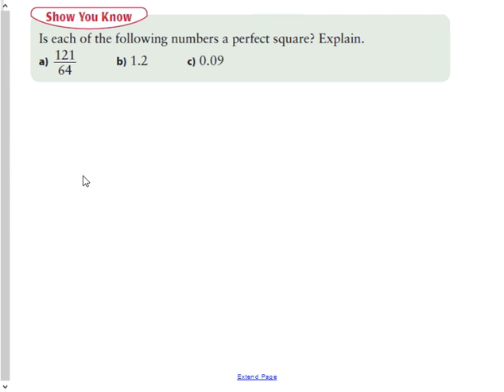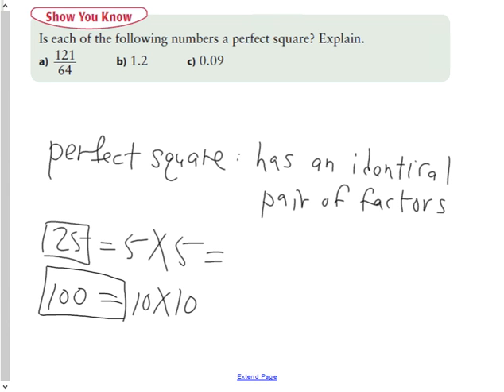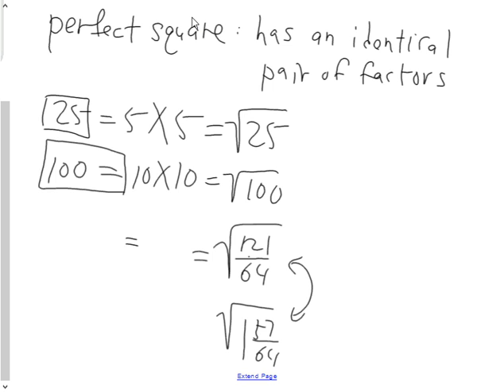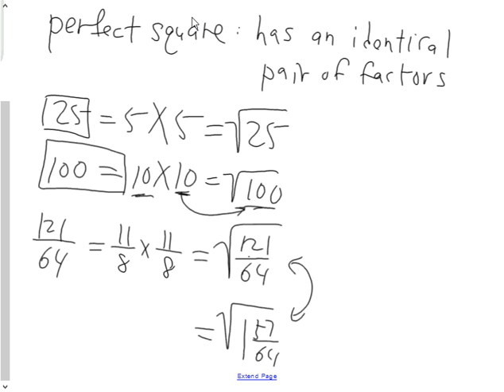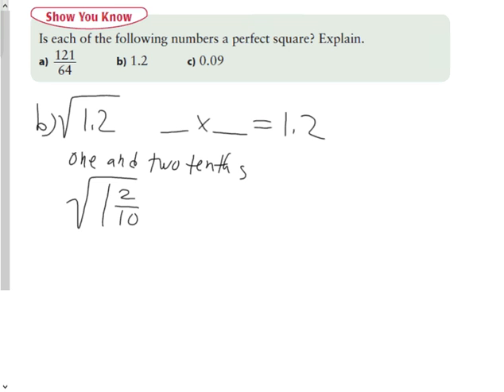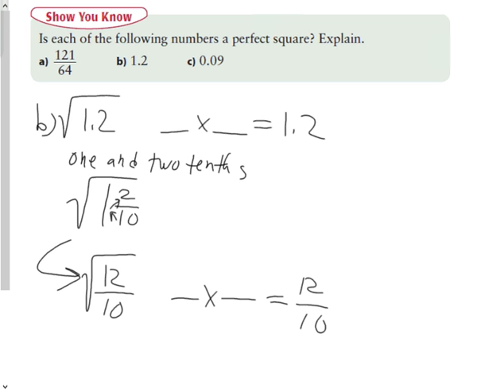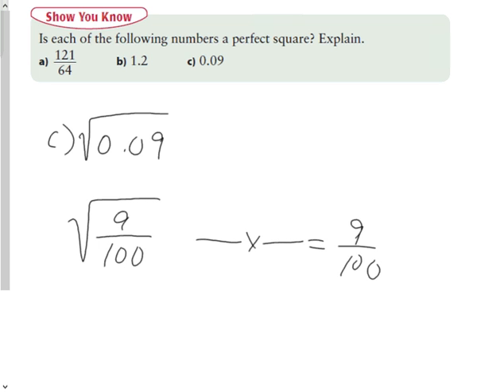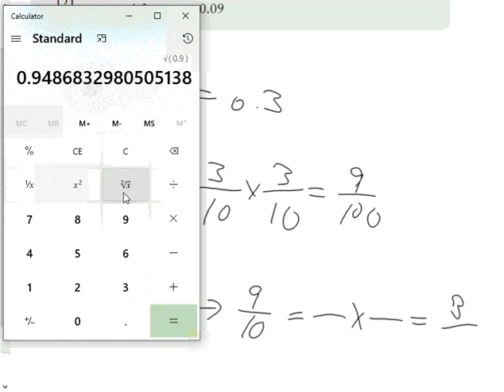SYK2 2 4 Identifying Perfect Square Rational Numbers